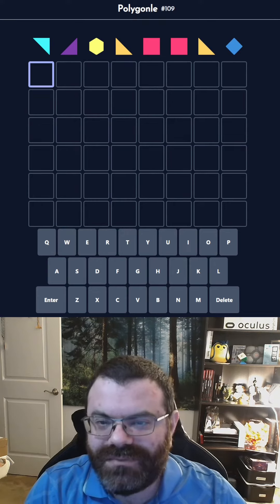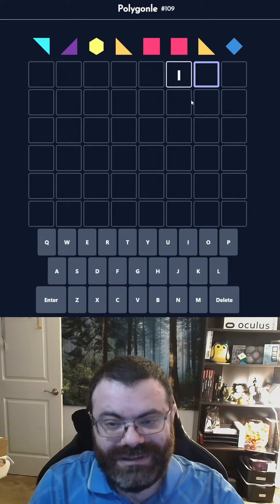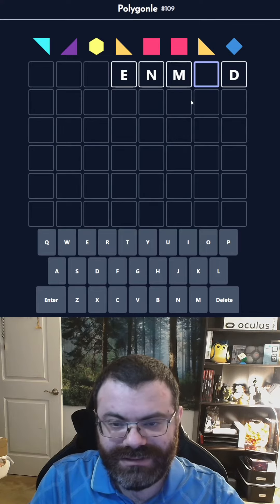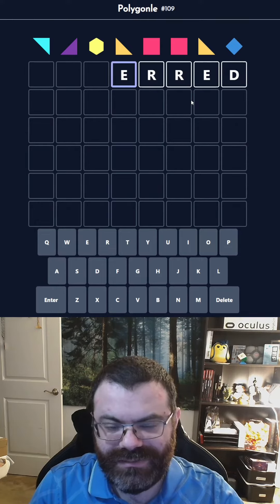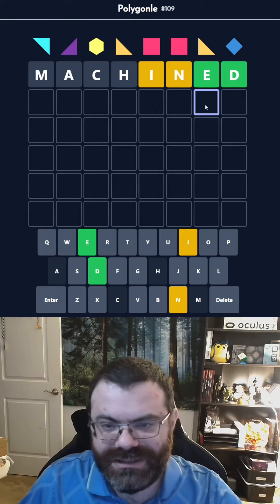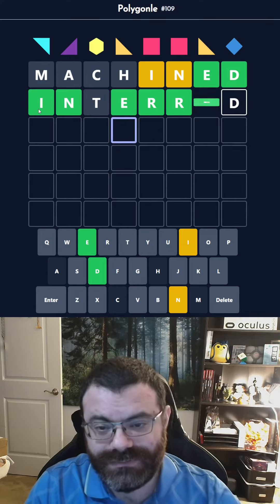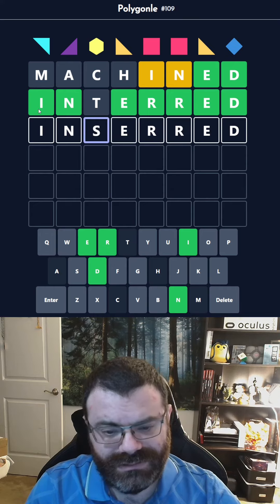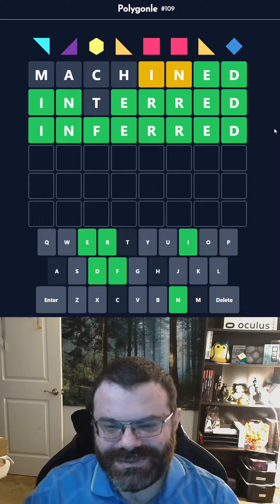Daily Polygonle 109 - Nov 17, 2022